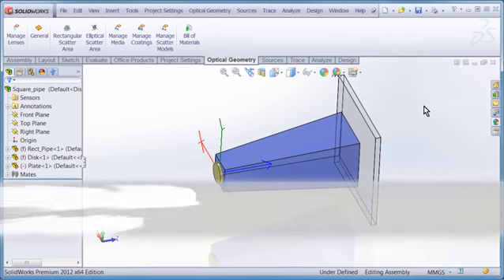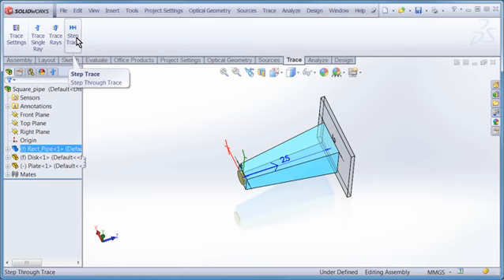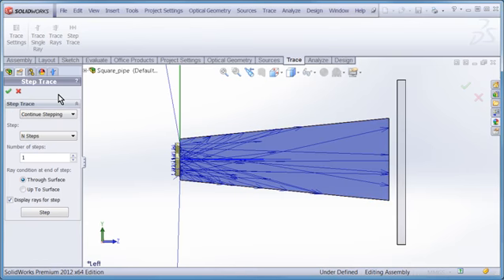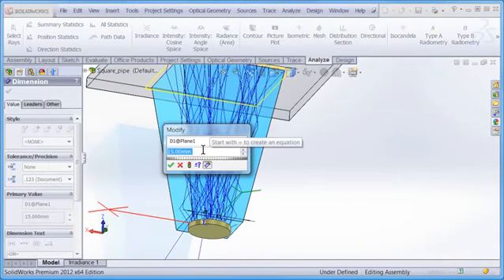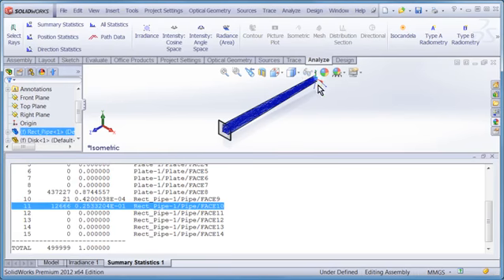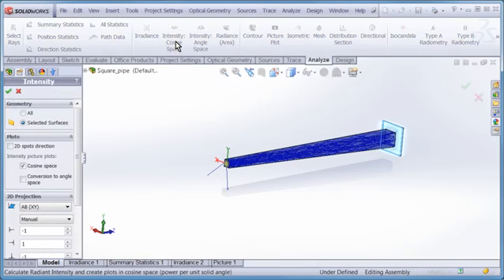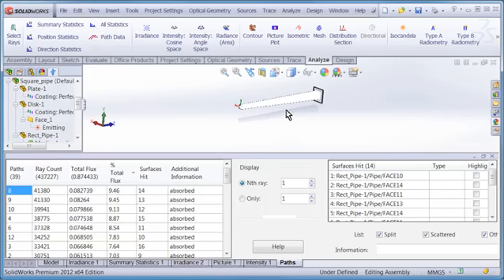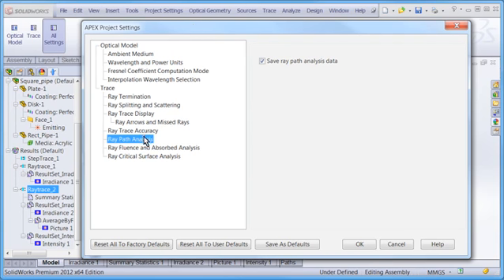Lightpipe Design and Ray Path Analysis in APEX (Demo Movie)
An example of lightpipe design and ray path analysis in APEX. Demonstration includes basic lightpipe design parameters, ray tracing configuration and ray trace plots, and an overview of ray path analyses used to explore lightpipe designs.